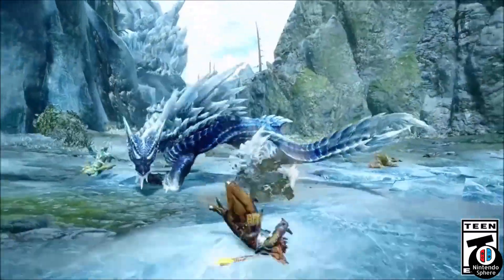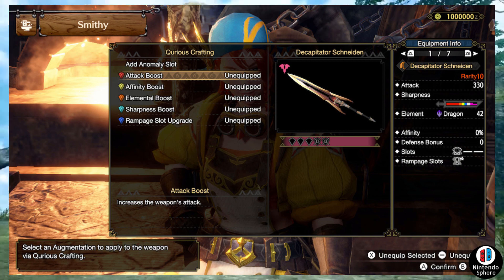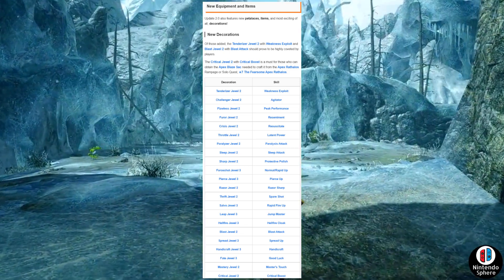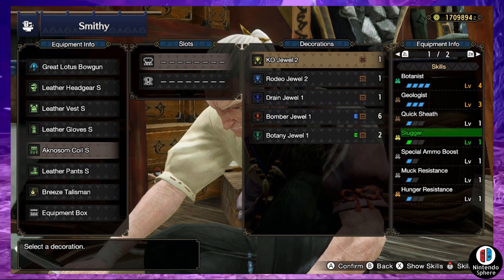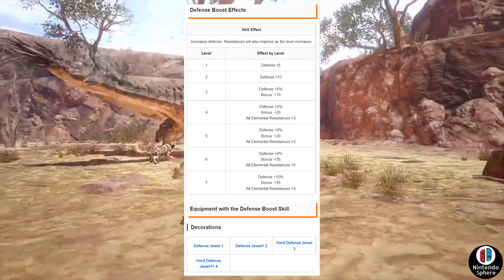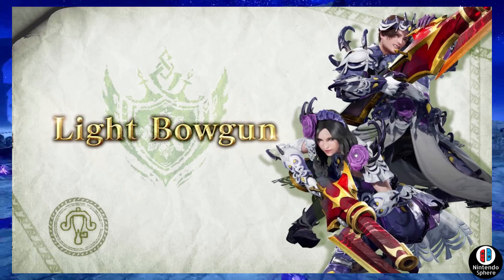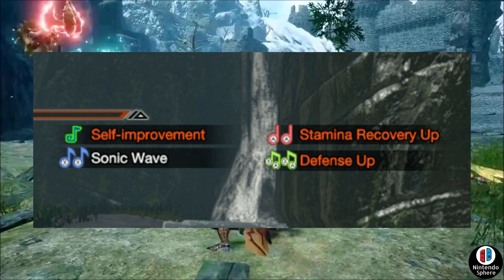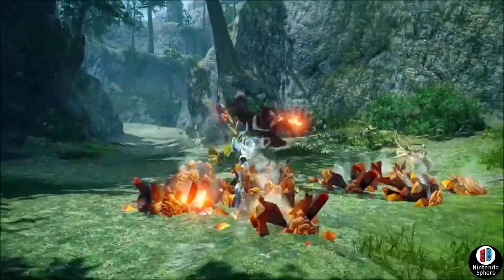New Weapon Augmentation More Buffs FREE DLC Monster Hunter Rise Sunbreak Discussion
Monster Hunter Rise Sunbreak will be receiving a New Digital Event, What New Monsters will be Shown? What New Armor Skills will be introduced? Let's go over just everything we can expect to see for this event on the Nintendo Switch and PC!

Monster Hunter Rise Sunbreak Gameplay for Nintendo Switch a top 10 Videogame that's currently available on PC Steam Monster Hunter Rise Sunbreak Gameplay Trailer Footage Video News Nintendo Switch PC Steam Including Crimson Glow Valstrax Allmother Narwa Lunagaron Garangolm Gaismagorm Gore Magala Shagaru Magala Lucent Nargacuga Seething Bazelgeuse Malzeno Magnamalo on Nintendo Switch PC Steam New Armor Best Armor Build Set Monster Hunter Rise Sunbreak Event Quest New DLC Gesture Stickers Free Title Update Rewards New Fast Kill Time World Record Monster Hunter Rise Sunbreak Best Weapon Tutorial MHR Sunbreak Top 5 Weapons Top 5 Popular Weapons MH Rise Sunbreak
New Quest Guide Arena Event Free Title Event Quest Armor Rewards DLC Monster Hunter Rise Sunbreak Roadmap Reveal Layered Armor Epic Giveaway Sunbreak Nintendo Switch PC Steam!

モンスターハンターライズ：サンブレイク 【期待される新しいモンスター】【デジタルイベント】【スペシャルプログラム】

Nintendo Sphere is a small YouTube channel dedicated to covering Nintendo Switch Game Reveals and other videogames that Interest me like Monster Hunter Rise Sunbreak, Xenoblade Chronicles 3, Splatoon 3, Bayonetta 3 and more. Join me as I try to bring to you the best news available on Youtube and interesting topics of conversation about the games you know and love.